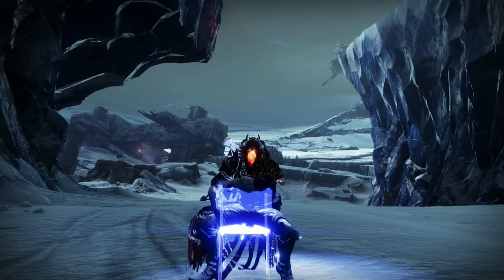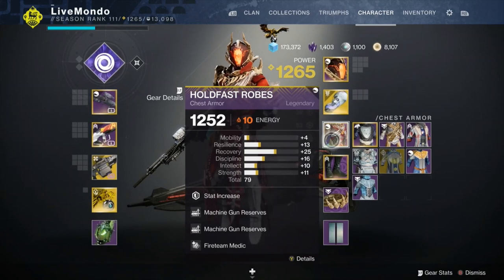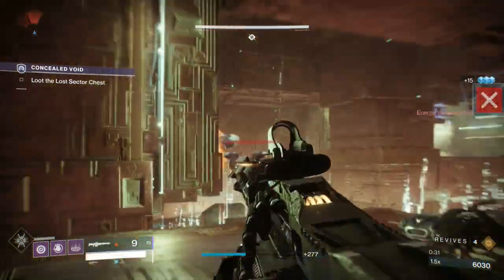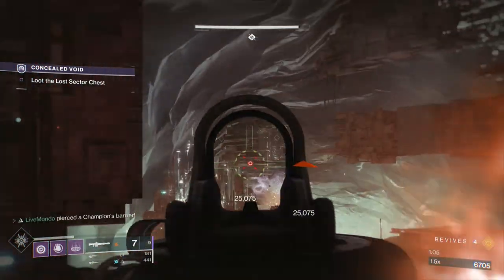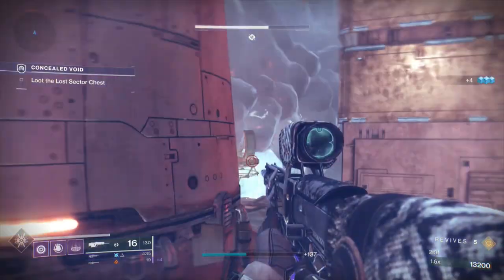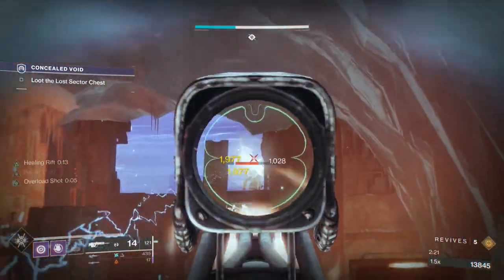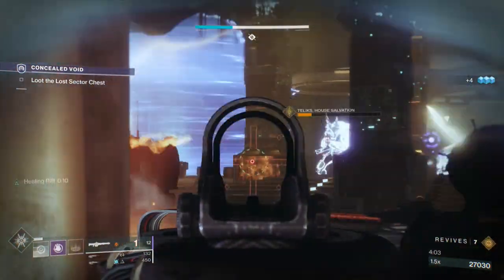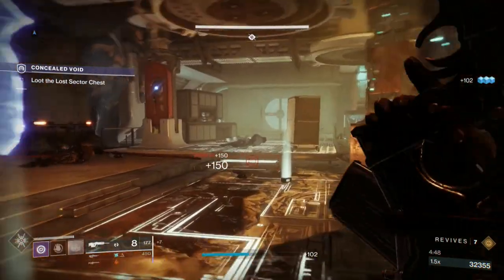Concealed Void Solo Lost Sector Guide: Legend - All 3 Classes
This is my solo guide on the Concealed Void lost sector on Europa. I have Included all 3 classes so you can replicate and try to get the Exotic Helms that are dropping...Including the new ones.
These weren't too difficult to get..4-5 mins per run (all platinum) and you get to see the helms drop for the warlock and hunter, the titan one dropped in a previous run.